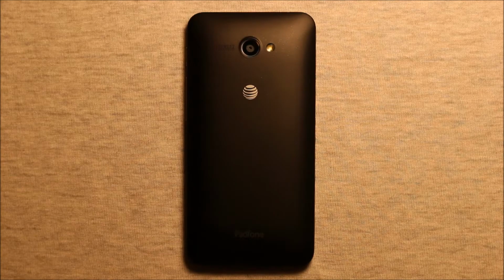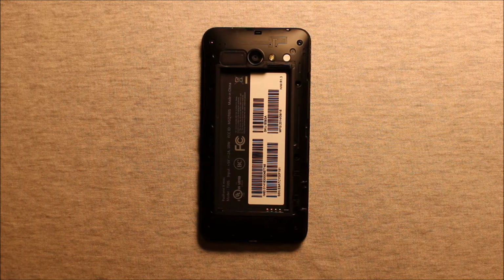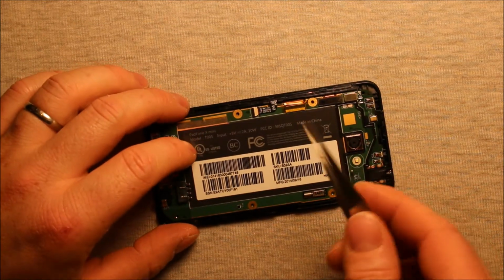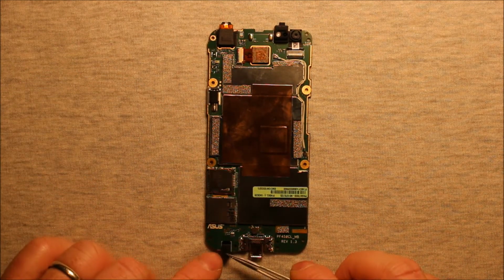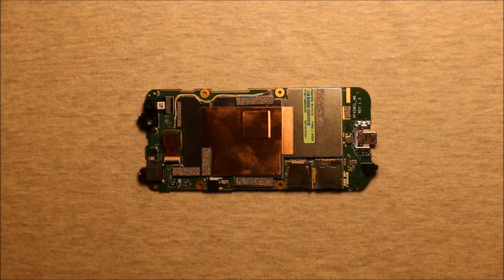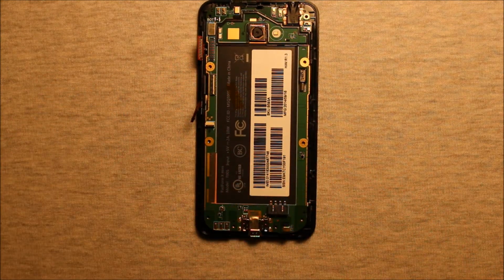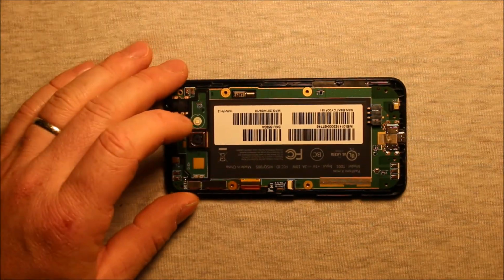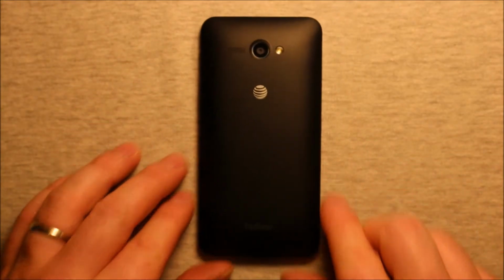Asus PadFone Charging Port Replacement How To Change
Asus PadFone charging port replacement. How to change the charging port in the Asus PadFone. Asus PadFone not charging. Asus PadFone charging port fix. Asus PadFone charging port replacement repair do it yourself and save a lot of money. Asus PadFone charging port repair DIY. I hope this video helps you in successfully changing the charging port in the Asus PadFone. Smartphone repair do it yourself DIY is the way to go.

here is a good place to get a new or used logic board if you want to change the whole thing.
is a good place to check out the PadFone X Mini if you are interested in the whole phone.
This video is about changing the charging port in the Asus PadFone X Mini.